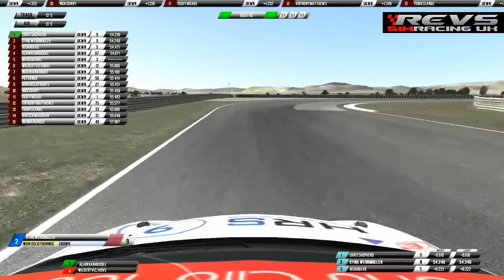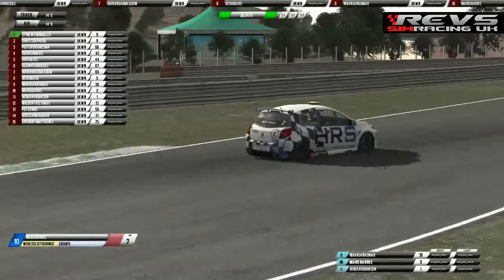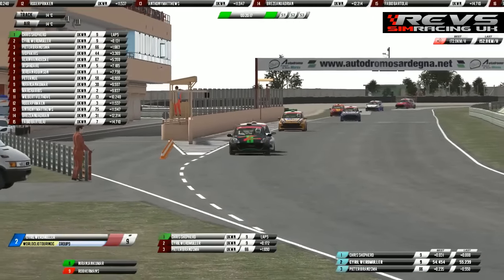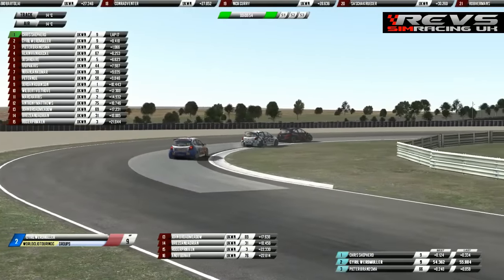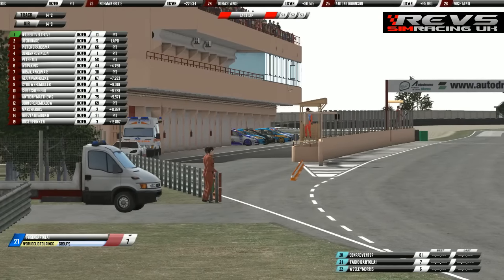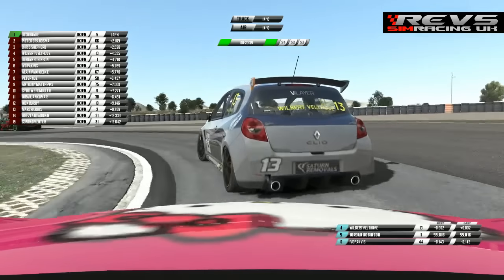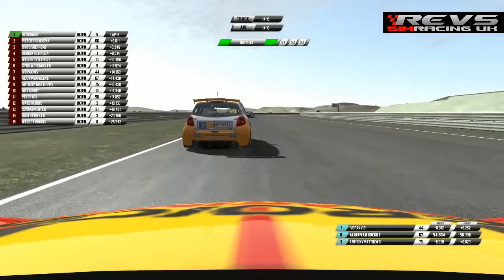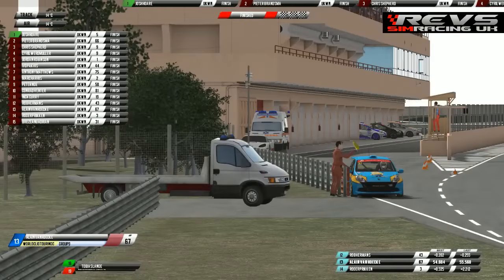[rFactor 2] REVS Sim Racing UK: WCTC - Rounds 13 & 14 - Mores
ISAMCARRACING provides LIVE coverage once more of rounds 13 & 14 of the World Clio Touring Cup from Mores

8:30PM Qualifying: 10 minutes
8:40PM Warmup: 5 minutes
8:45PM Race 1: 25 minutes
9:10PM Race 2: 25 minutes (Top 10 reverse grid)

Cameras by Will Barnes
Commentary by Will Barnes and Felix Van Delft

Want to race? Sign up @ revs-simracing.co.uk/